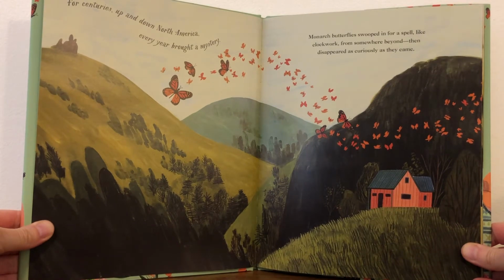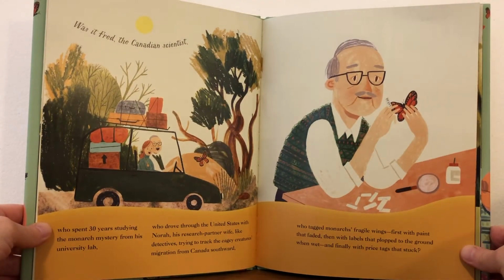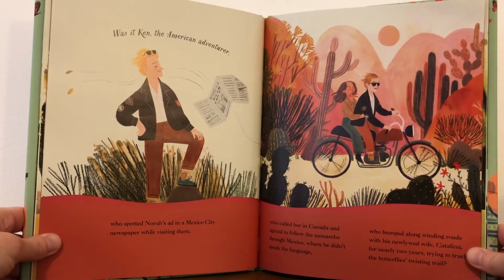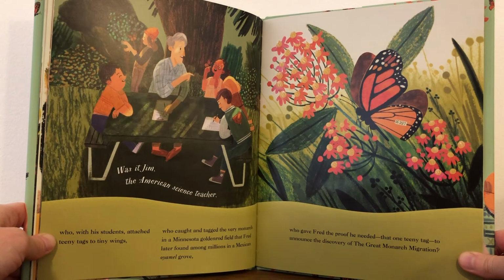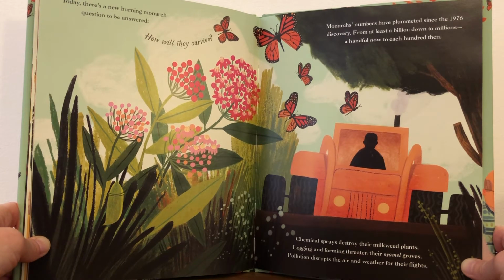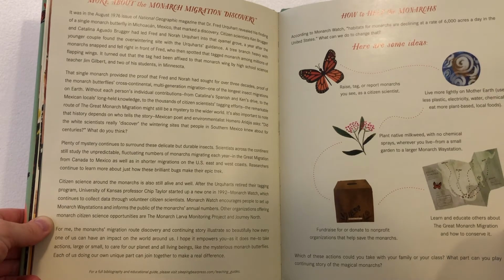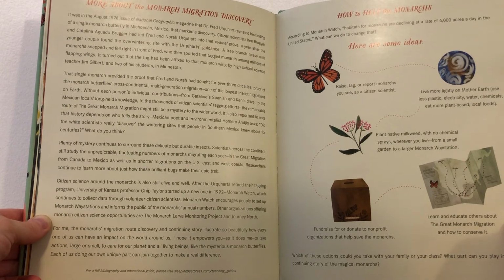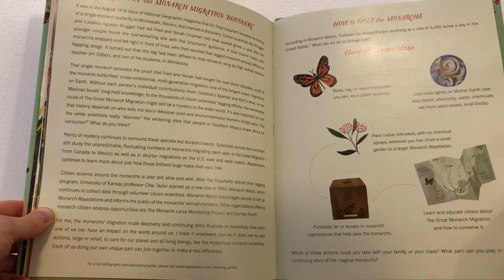Kidzu@Home Storytime: Winged Wonders by Meeg Pincus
Help us celebrate citizen science month by listening to "Winged Wonders: Solving the Monarch Migration Mystery" by Meeg Pincus. This story is based on the true story of how many people, including citizen scientists and schoolchildren, helped solve the mystery of where monarch butterflies go in the winter.